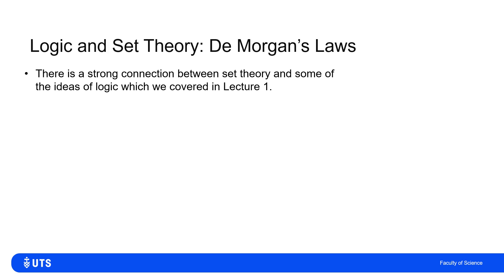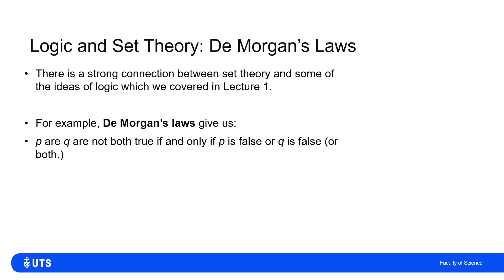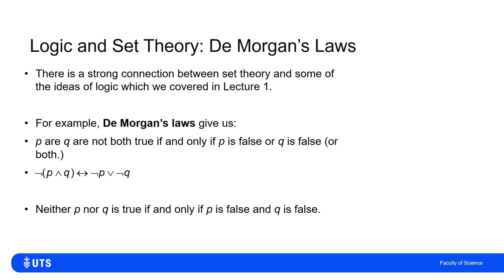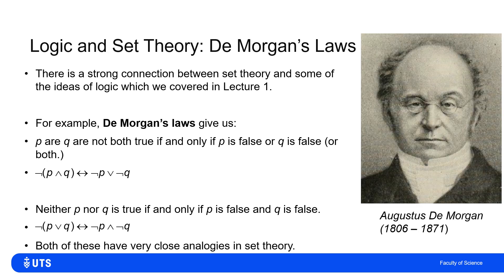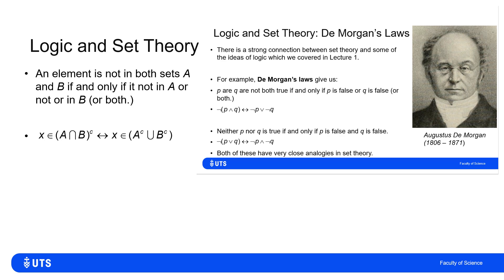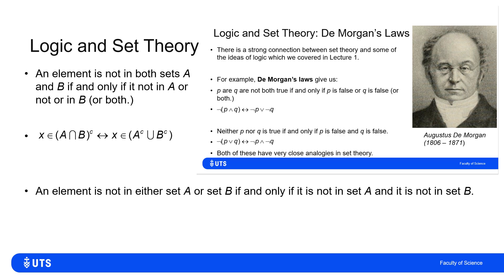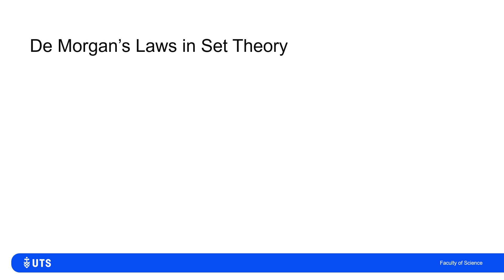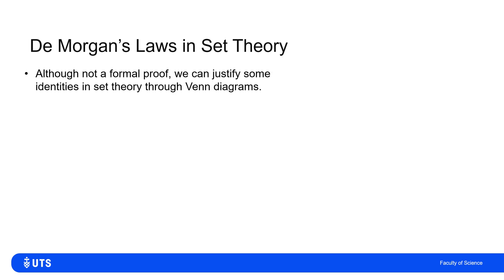De Morgan's Laws